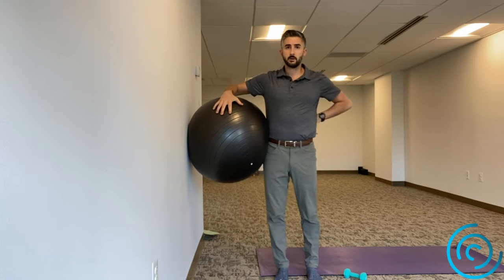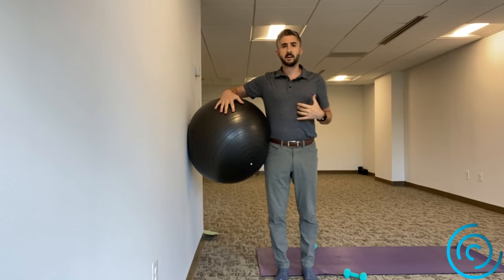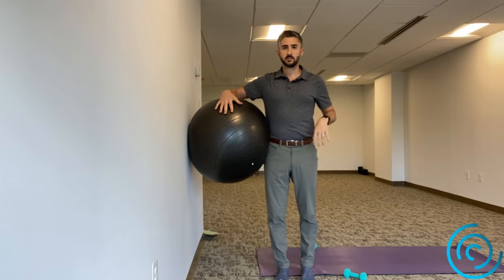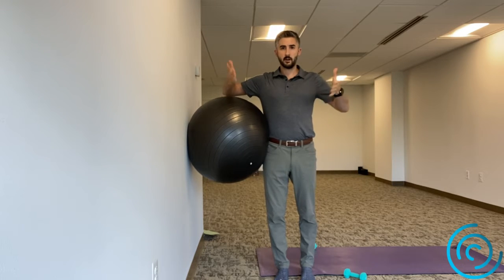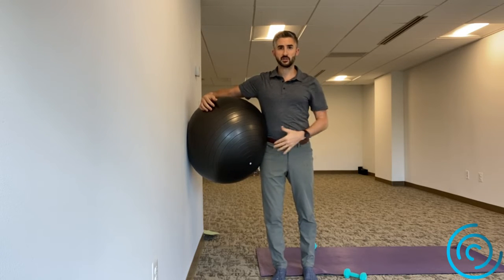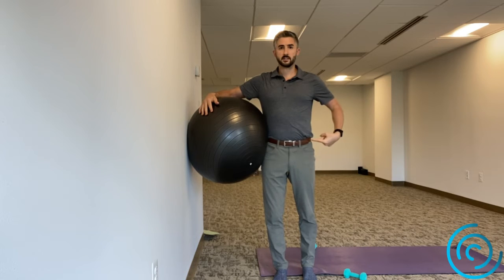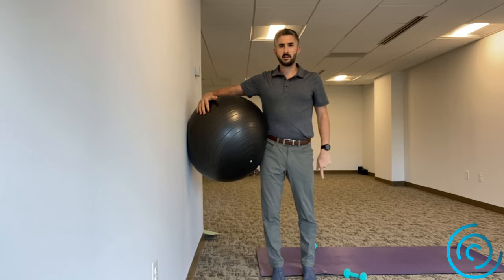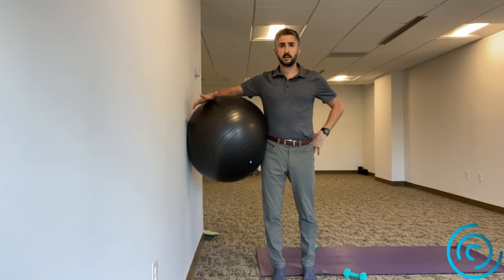Hip Hitch into Physioball